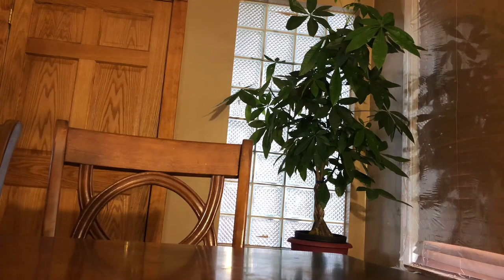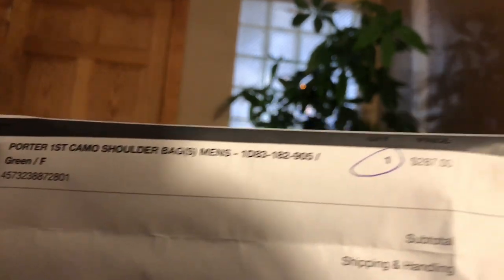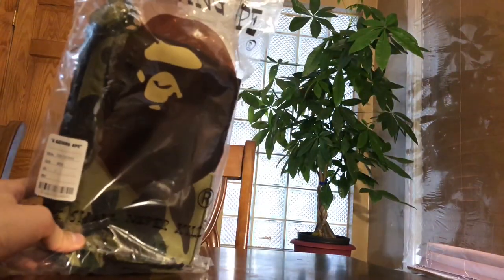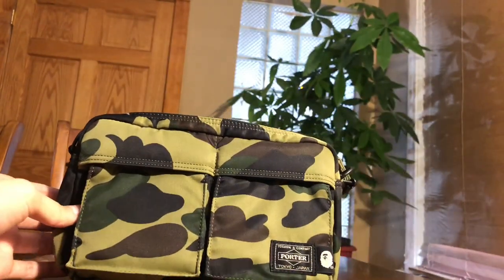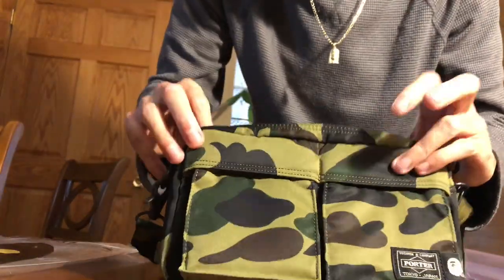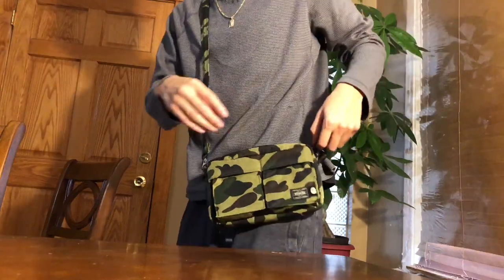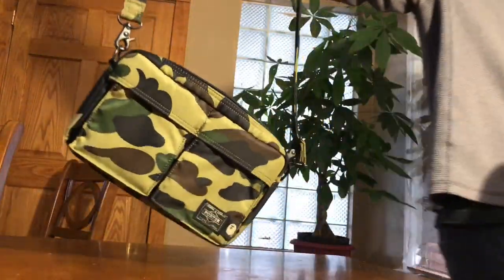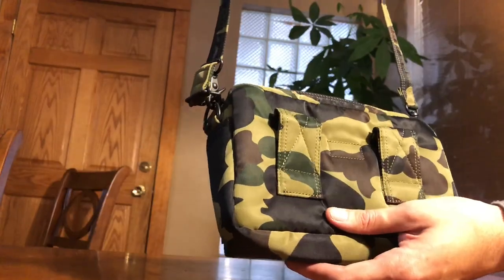BAPE PORTER BAG